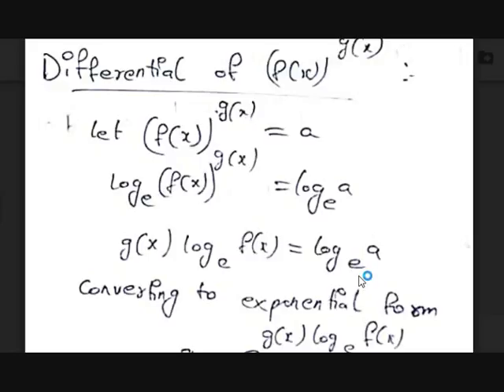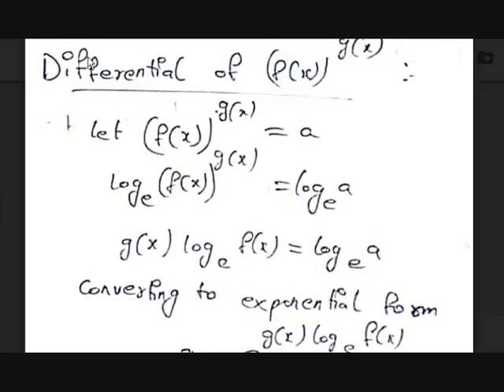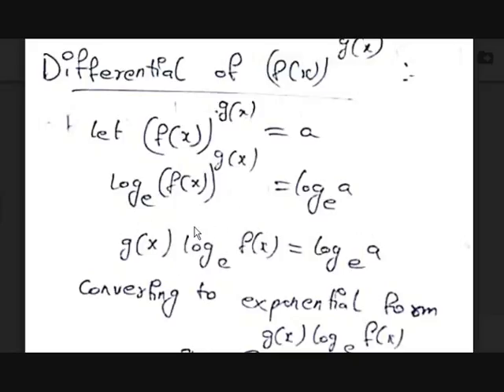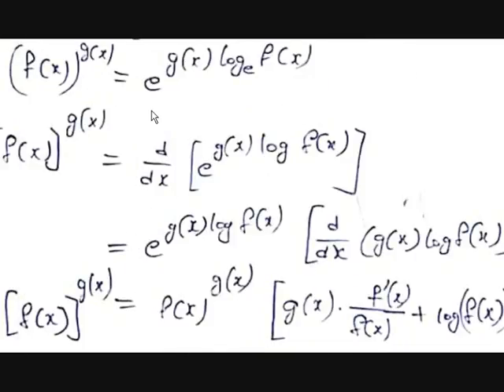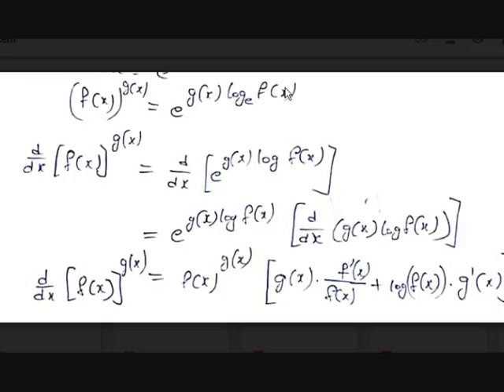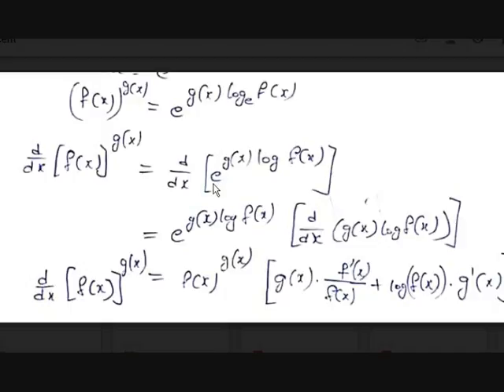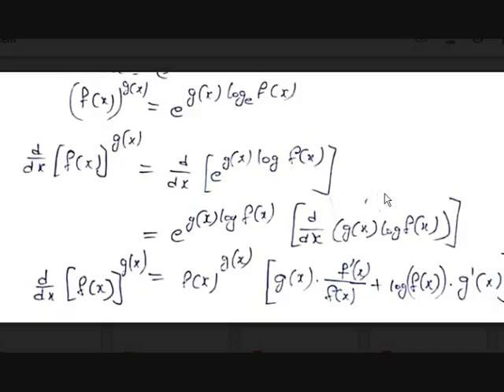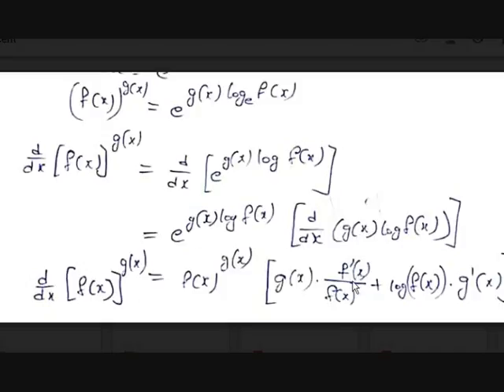Differential of f(x)^g(x)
In this video you'll learn how to differentiate f(x)^g(x) and how to prove that formula and also higher order derivatives.